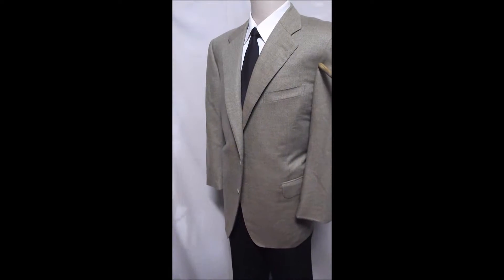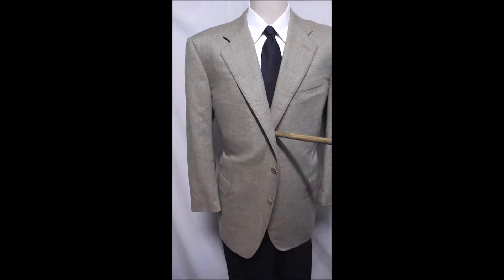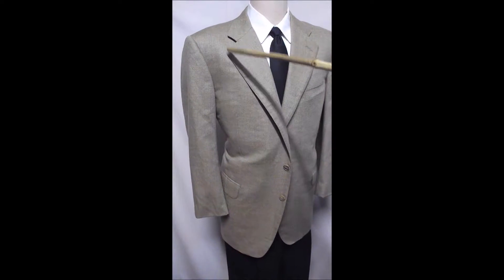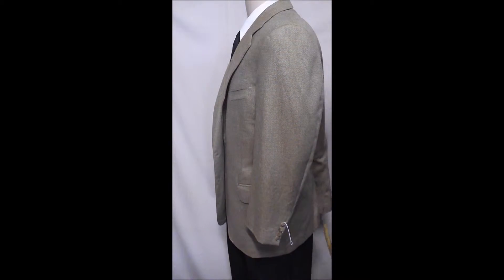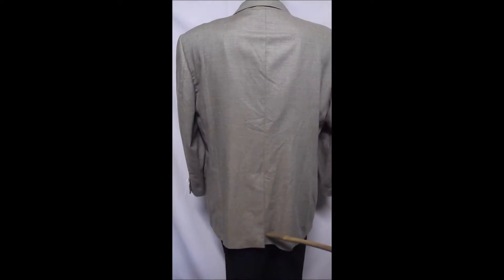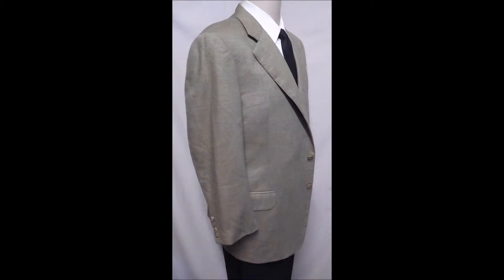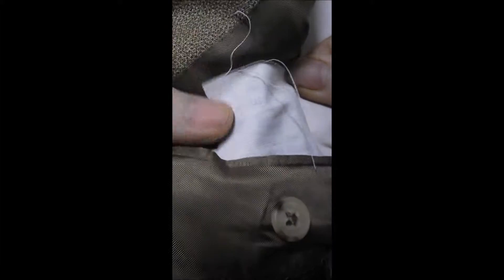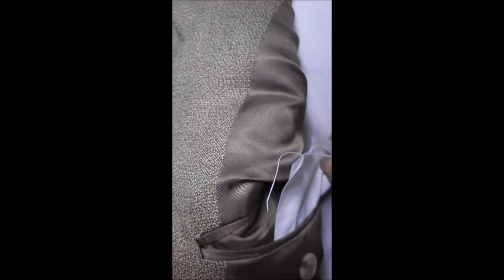D23 DAVIS23 L ERMENEGILDO ZEGNA 100% CASHMERE SPORT COAT BLAZER JACKET BEIGE LUMINATI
CHEST 50", LENGTH 32"  100% FINE ZEGNA CASHMERE IN A LUMINOUS FABRIC  SWISS MADE